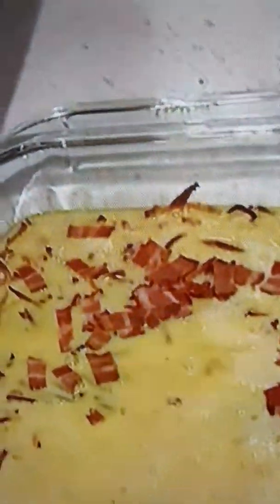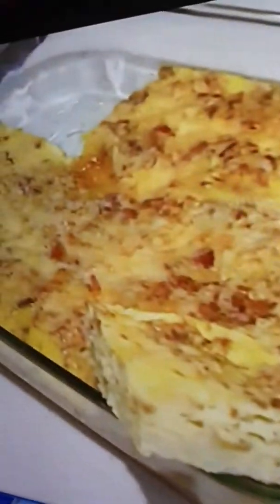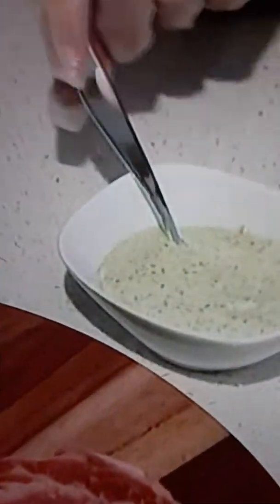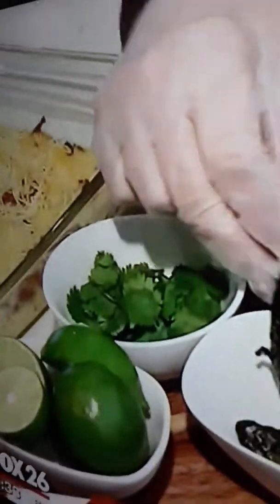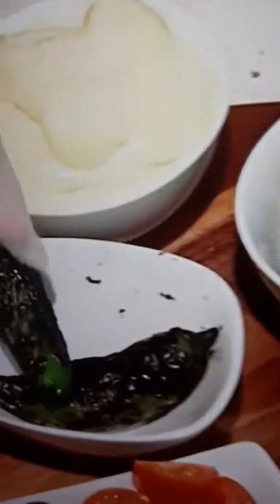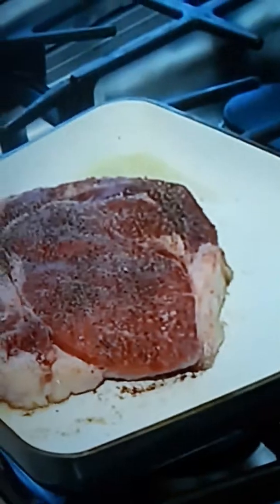Breakfast Dishes And Lunch Entrees With CHEF JORGE VALENCIA AND CLEVERLEY STONE